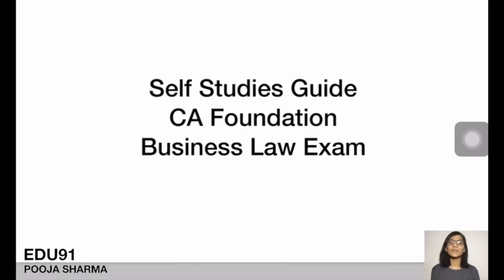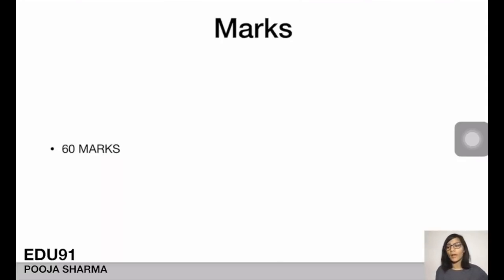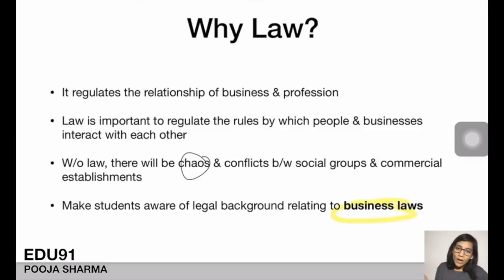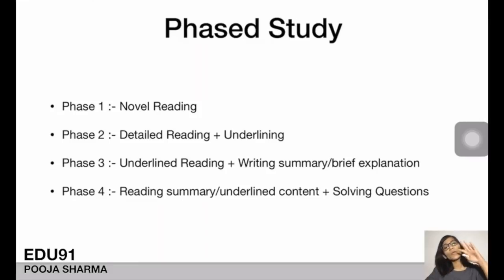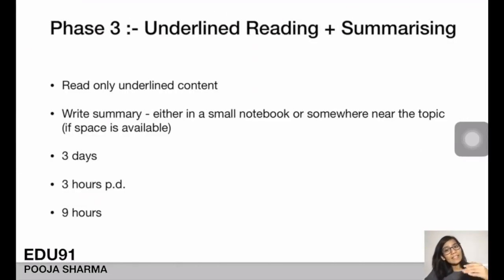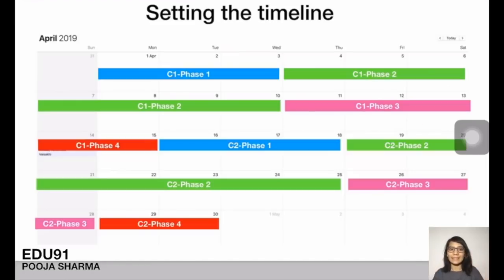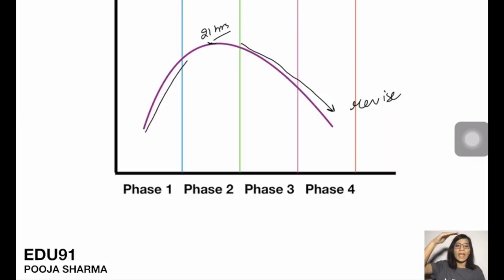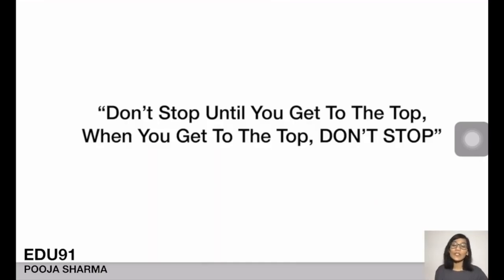How to do Self Study of Business Law | CA FOUNDATION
📞Call support for students-  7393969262

🔵 Become a part of our telegram channel for notes, polls, important announcements, etc.-

👉 What we are offering with our classes?
📍Chapter Wise Tests with detailed evaluation
📍Live Doubt Sessions
📍Study Guidance
📍Test & Assignments
📍Writing Practice Sessions
📍Complete Mentorship
📍Career Counselling
📍Community Support
📍Motivation Sessions
& much more